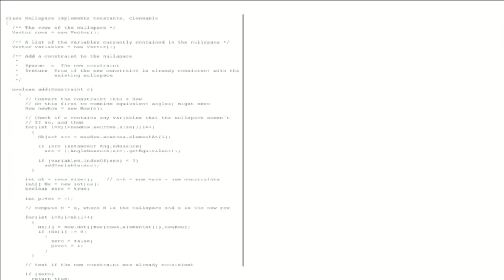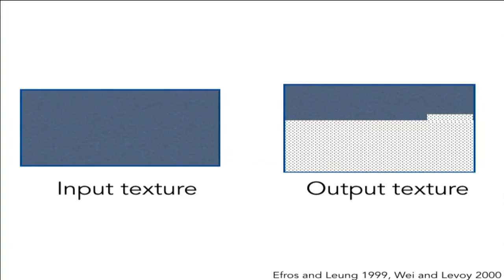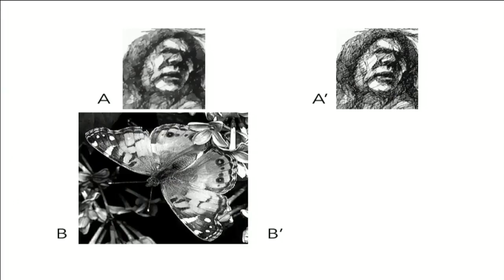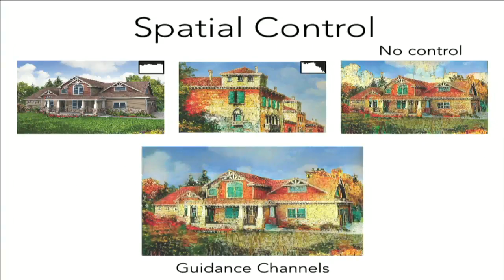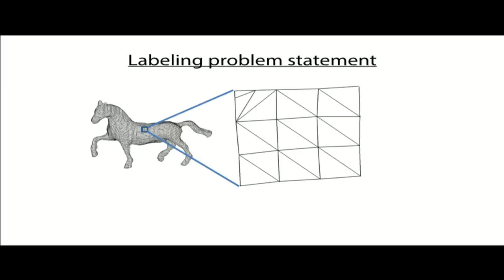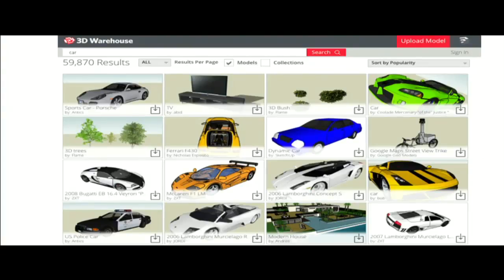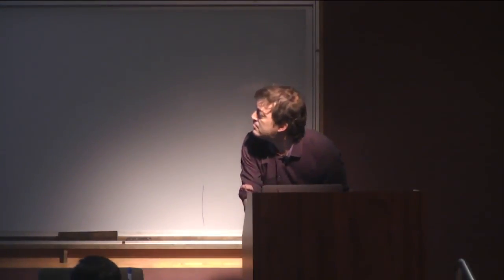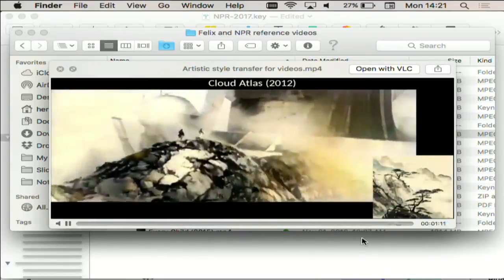lecture26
Test Description